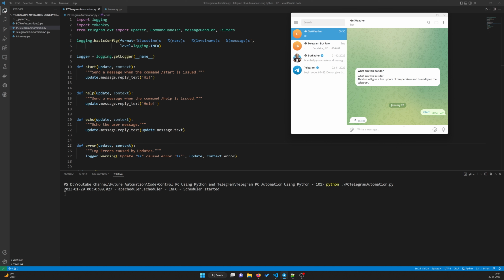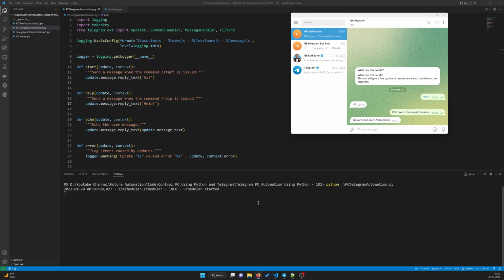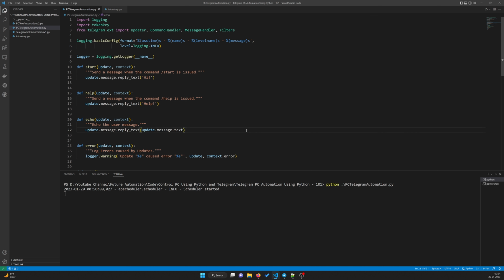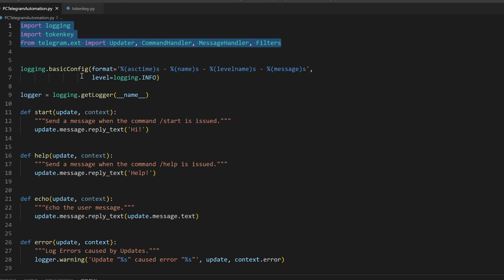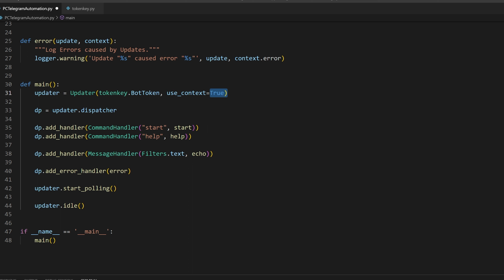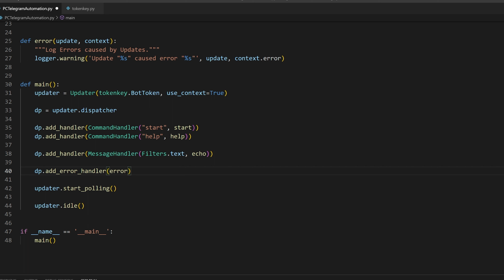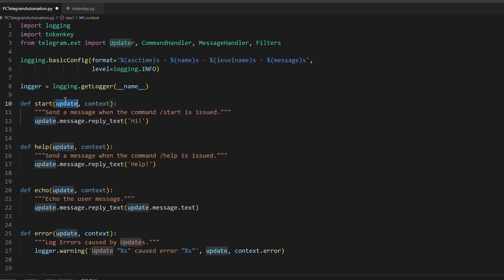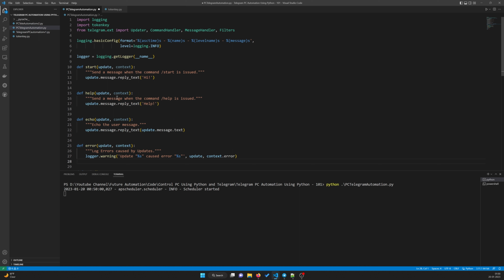You Can Control Your PC with Telegram | Telegram To PC 101 🥸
In this tutorial video, we will show you step-by-step how to create an automation Telegram bot using Python. By the end of this tutorial, you will have a basic Telegram bot that echoes the same text that is sent to it.
We will start by setting up a Telegram bot and obtaining an API token. Next, we will install the python-telegram-bot library and use it to import the necessary modules and set up the bot.
We will then create a function to handle messages and write the code to echo the message back to the user. After that, we will start the bot and handle updates using the "updater" class.
By the end of this tutorial, you will have a working Telegram bot that can echo messages. You can then expand upon this by adding more functionality to the bot.

This tutorial is perfect for beginners who want to learn how to create a Telegram bot using Python. No prior programming experience is required.

Step 1: Set up a Telegram bot

- First, you will need to create a new bot on Telegram by talking to the "BotFather" on Telegram.
- Once you have created the bot, you will be given a unique API token that you will use to access the Telegram API

Step 2: Install the python-telegram-bot library

- In order to interact with the Telegram API, we will be using the python-telegram-bot library. - pip install python-telegram-bot
- You can install it by running "pip install python-telegram-bot" in your command line.

Step 3: Import the library and set up the bot

- Next, we will import the library and set up the bot using the API token we obtained from the BotFather.

Step 4: Create a function to handle messages

- We will create a function that will be called every time a message is sent to the bot.
- This function will simply echo the message back to the user.

Step 5: Start the bot and handle updates

- Finally, we will start the bot and use the "updater" class to handle any updates (i.e. new messages) that come in.

Step 6: Test the bot

- Now you can test the bot by sending it a message, and it will respond with the same message.